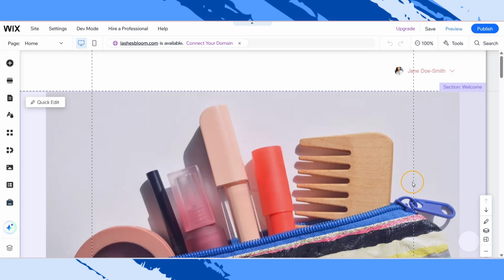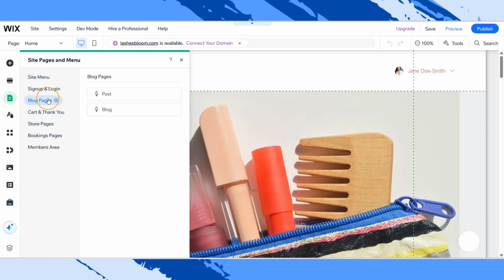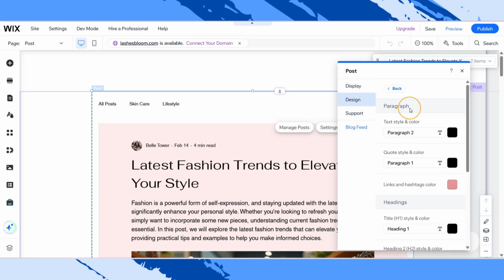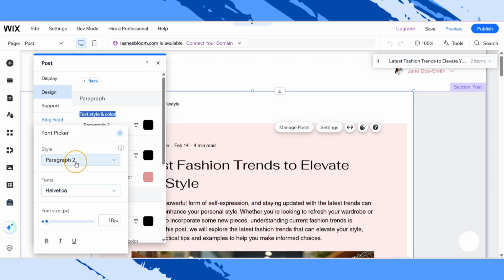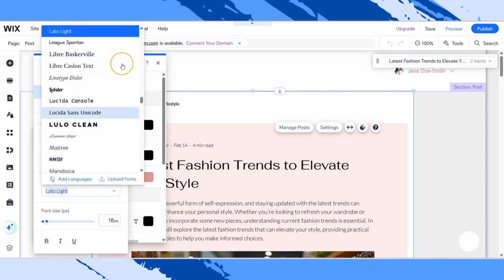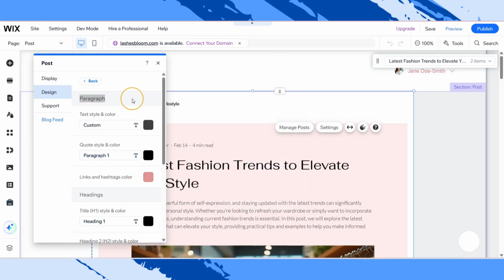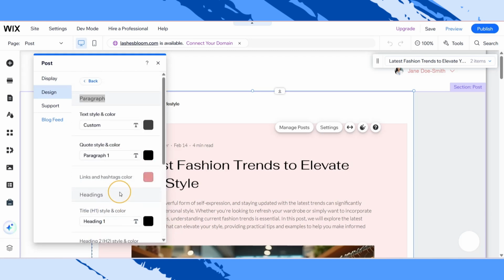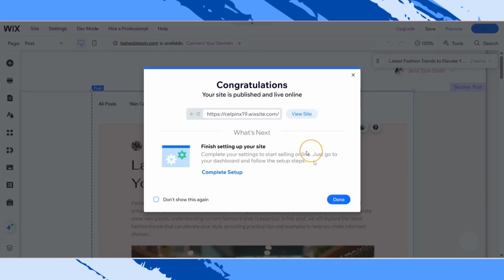Wix Blog: Customizing a Default Text Style for the Post Page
Take full control of your brand's look and make every story absolutely stunning! This quick guide will show you how to set up your primary fonts, sizes, and colors for all your individual articles at once. Learn how to master your global design settings so your professional agency blog stays consistent, readable, and perfectly polished for every visitor!